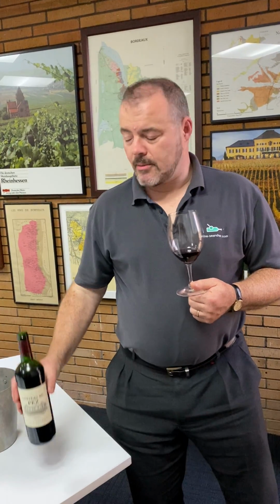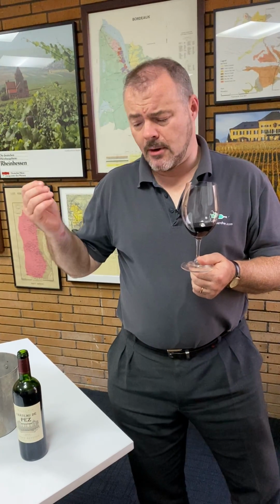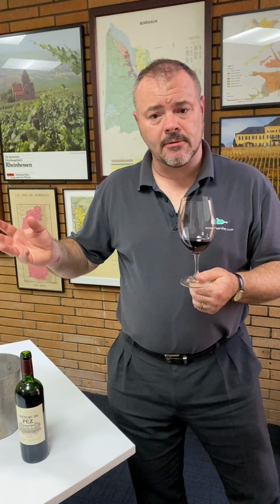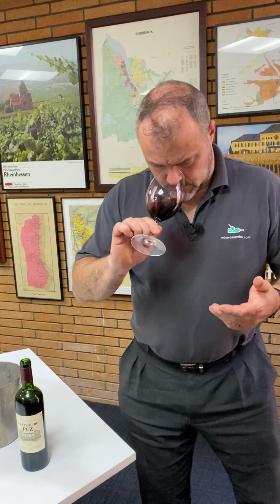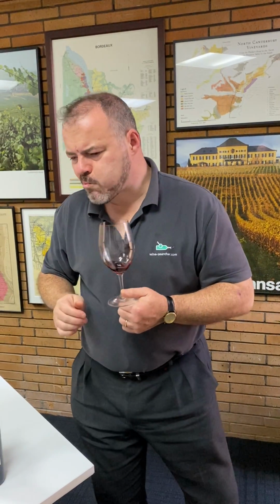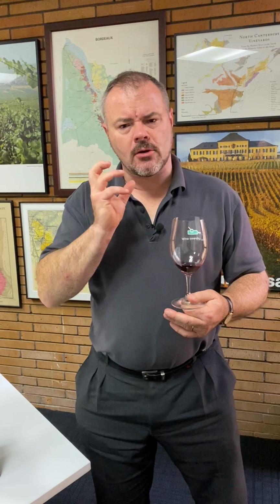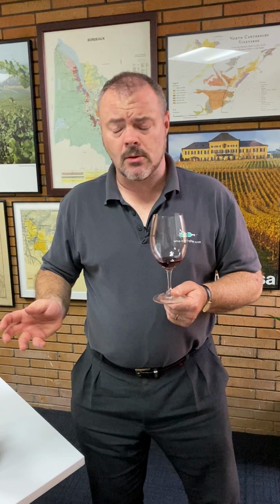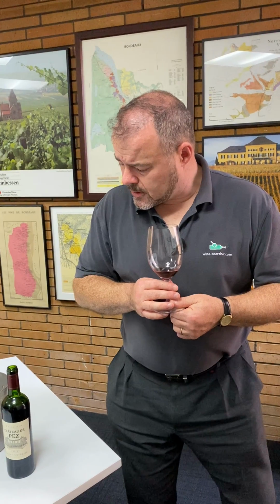Wine Review: Chateau de Pez, Saint-Estephe 2015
David Allen MW – Wine-Searcher’s Wine Director tastes a typically structured and earthy wine from St Estephe Chateau de Pez.

Château de Pez is one of Bordeaux's oldest wine estates, situated in the western part of Saint-Estèphe. The wine is based on Cabernet Sauvignon and Merlot in roughly equal measures.

The property covers around 48 contiguous hectares (118 acres), of which about 42ha (103 acres) is under vine. Around 50 percent of plantings are Cabernet Sauvignon, with 43 percent Merlot, 4 percent Petit Verdot and 3 percent Cabernet Franc.

The Rouzaud family, owners of Champagne Louis Roederer took over the property in 1995. The family has invested heavily in both the vineyards and in winemaking equipment. The cellars were thoroughly modernized in 2018. They were re-organized to allow for separate vinification of individual vineyard parcels, which are harvested manually.

To find out more about this wine and where to buy it go to the Wine-Searcher